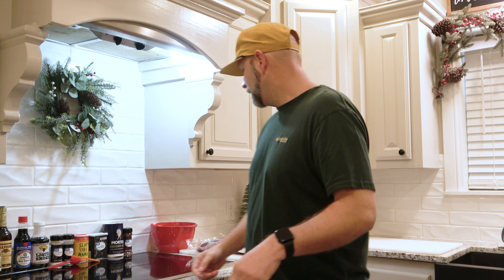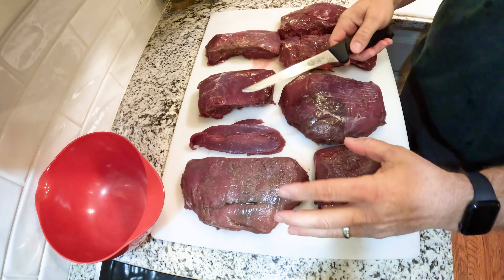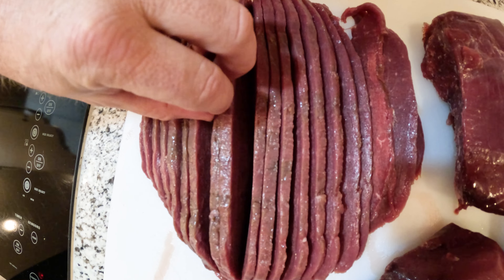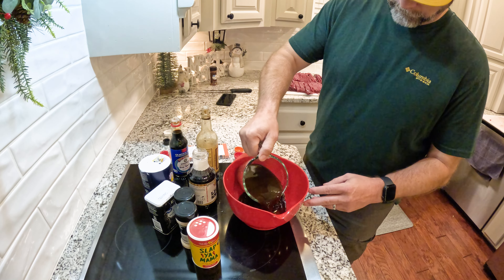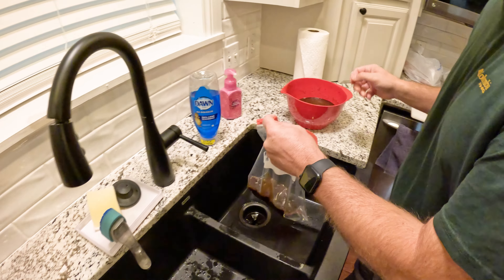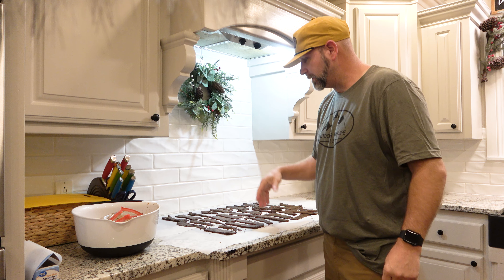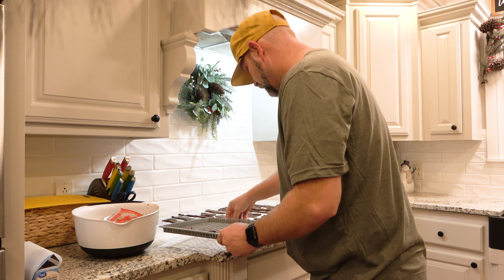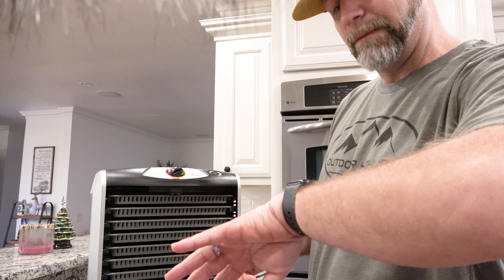***DIY DEER JERKY***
How to make your own deer jerky!  Simple and delicious!!